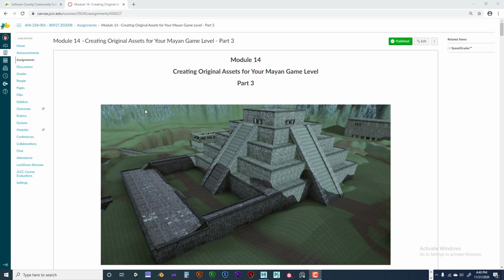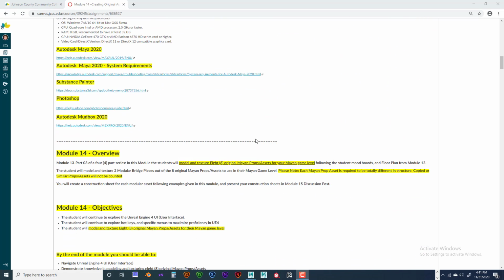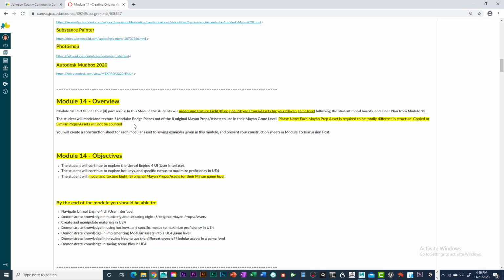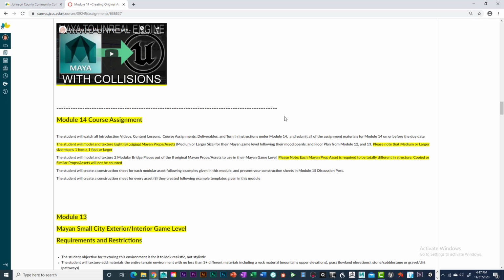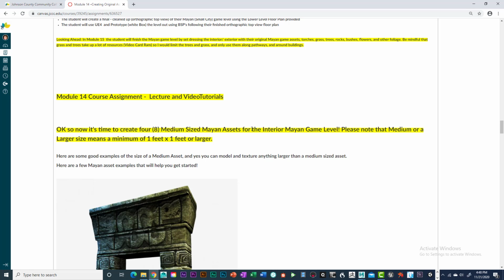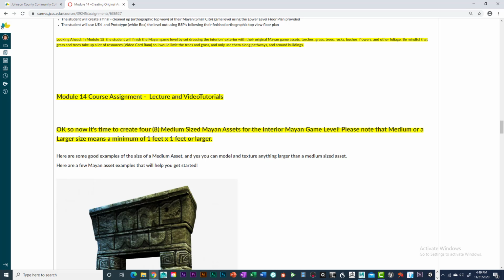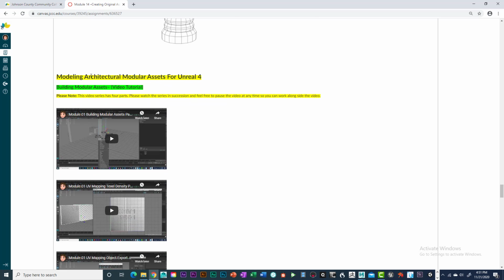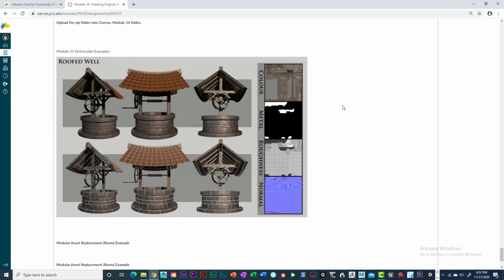ANI 258 Module 14 Introduction